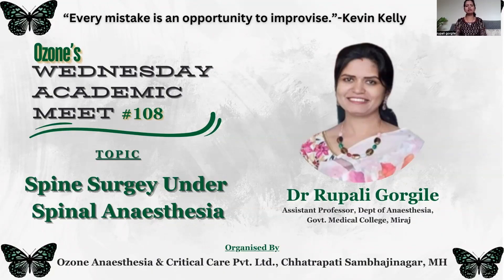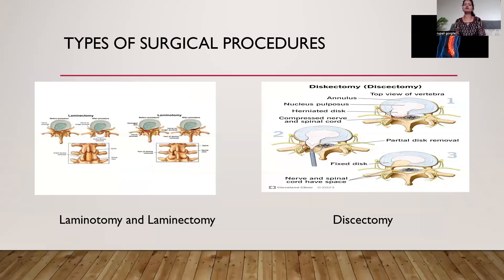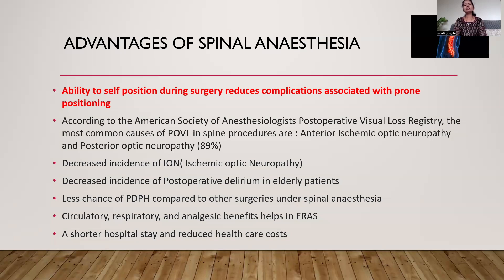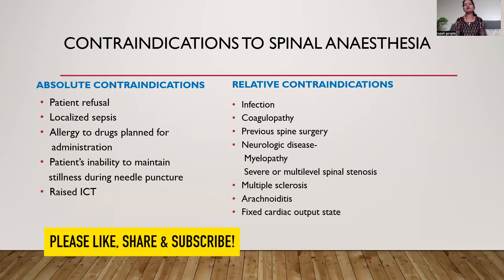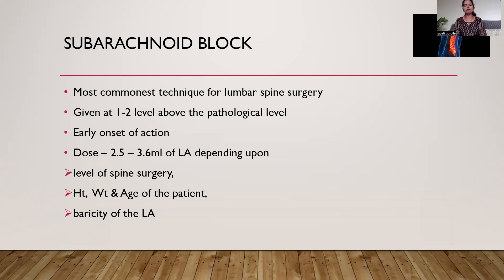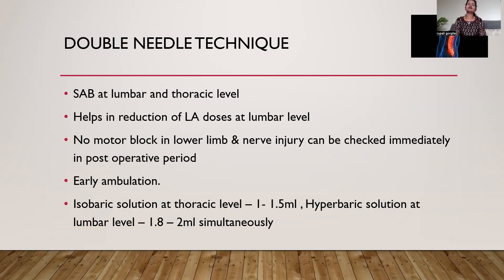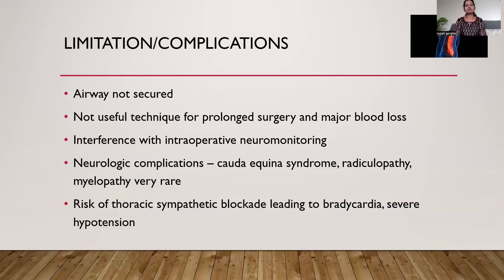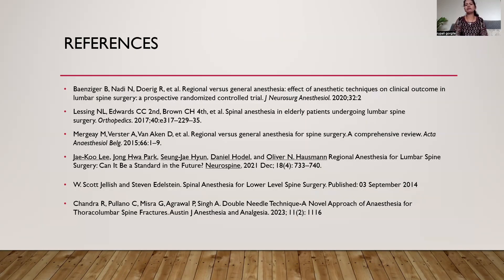Advancing Lumbar Surgery with Spinal Anesthesia: Insights from Dr. Rupali Gorgile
In recent decades, there has been a significant increase in the utilization of lumbar surgery, particularly among older adults. To optimize outcomes and enhance recovery, the implementation of the Enhanced Recovery After Surgery (ERAS) protocols, including the use of spinal anesthesia (SA), has become increasingly important. Dr. Rupali Gorgile, Assistant Professor of Anaesthesia at Govt. Medical College, Miraj, explores this topic in her comprehensive talk on "Spine Surgery under Spinal Anesthesia," presented at the 108th consecutive Ozone Wednesday Academic Meet.

Dr. Gorgile's session delves into the benefits of spinal anesthesia in lumbar surgery, highlighting its role in reducing operating room time, pain scores, and perioperative polypharmacy while promoting early ambulation. Despite its advantages, the adoption of SA in lumbar procedures has been slow, largely due to physician unfamiliarity and concerns over technical challenges. This talk addresses these issues by discussing the indications, contraindications, preoperative evaluation, and detailed procedural guidance, thereby encouraging its broader use in capable surgical centers.

Join us on Ozone Learning Academy’s YouTube channel to gain valuable insights into spinal anesthesia's pivotal role in spine surgery and how it aligns with ERAS goals to improve patient outcomes.

Enhance your medical practice with our in-depth explorations of innovative surgical and anesthesia techniques. Stay informed and ahead in your field with Ozone Learning Academy!

Thank you for being a part of our academic journey at Ozone Learning Academy.

🌐 Ozone Learning Academy - Where Expertise Meets Excellence in Anesthesiology.

Link of Important Talks on Ozone Learning Academy

Credits
Video Editing- Dr. Sujitkumar Khade
Concept & Thumbnail - Dr. Sujitkumar Khade